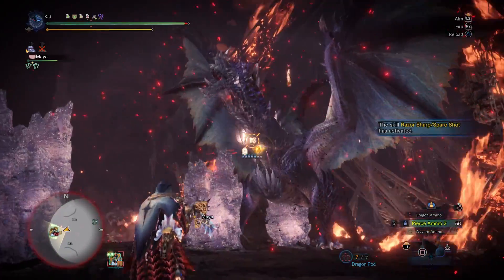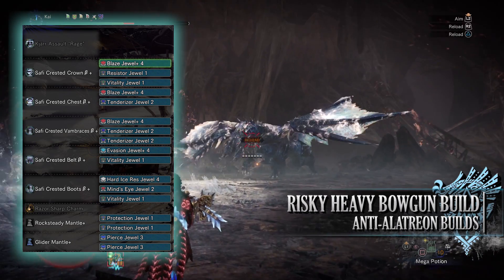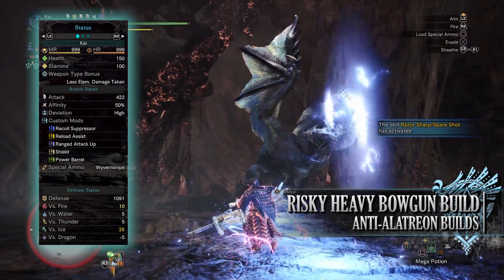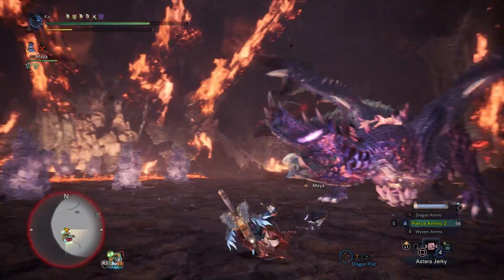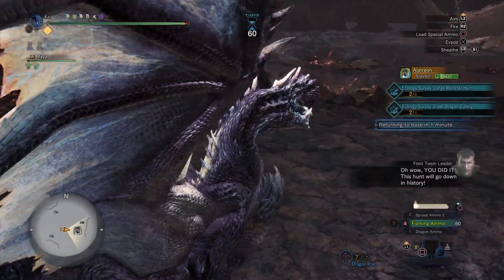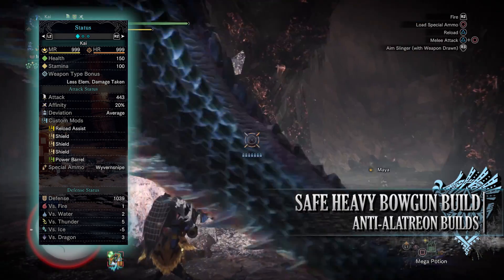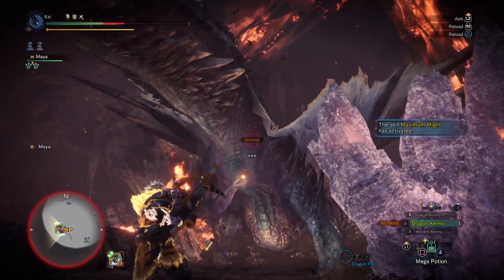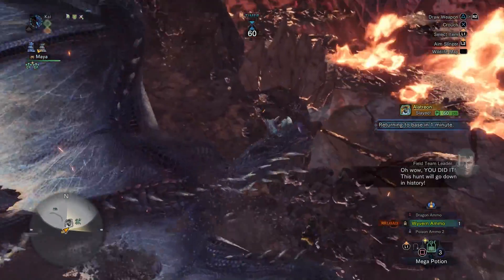Heavy Bowgun Anti-Alatreon Build : MHW Iceborne Amazing Builds : Season 5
Season 5 Episode 13: Heavy Bowgun Anti-Alatreon Build

In this video, we take a look at some Anti-Alatreon Builds for the Heavy Bowgun in MHW Iceborne. Remember that stats are stated while your character is idle with no active items or food buffs. While some jewel buff will be in effect like maximum might, the video should give you a sense of the type of build I'm going for.

=== Darcblade Credits ===

=== My Links ===